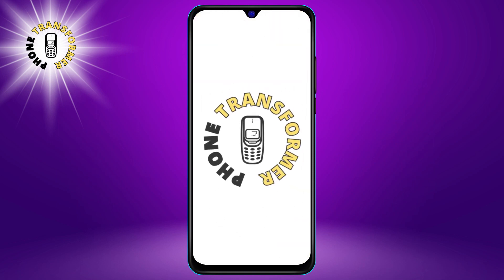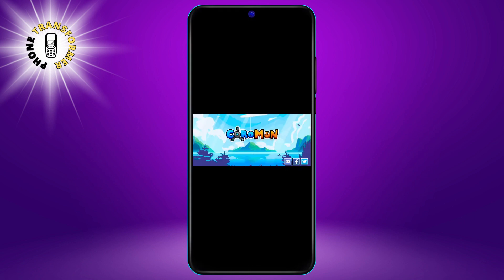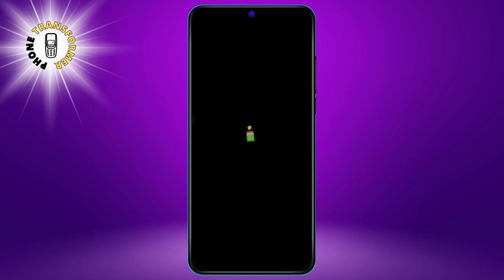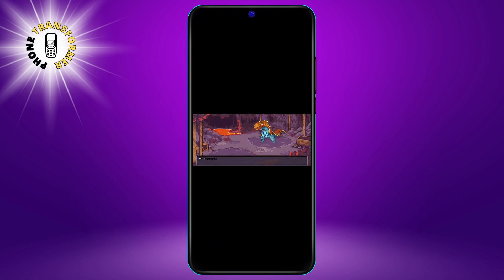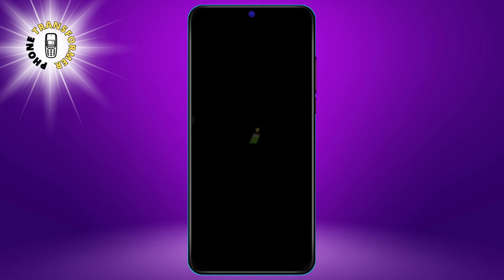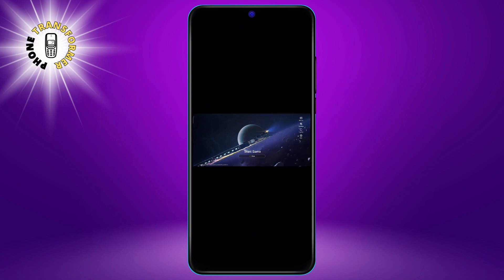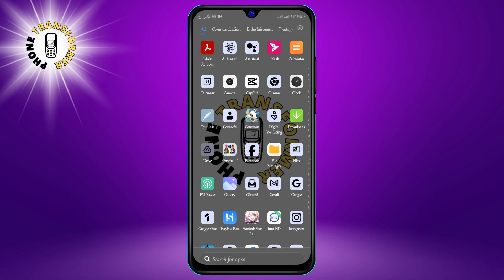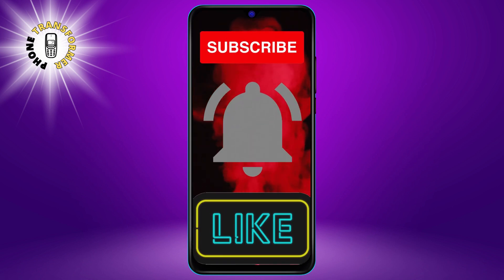Best Roleplaying Games for Android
Welcome to Phone Transformer! In this video, we will be discussing the **5 best offline role-playing games on Android**. These games are perfect for when you're on the go and don't have access to the internet. We'll be covering a range of genres, so there's something for everyone.

- Offline role-playing games
- Android games
- Mobile games
- Gaming on-the-go
- No internet games

Your support helps us create more content like this.